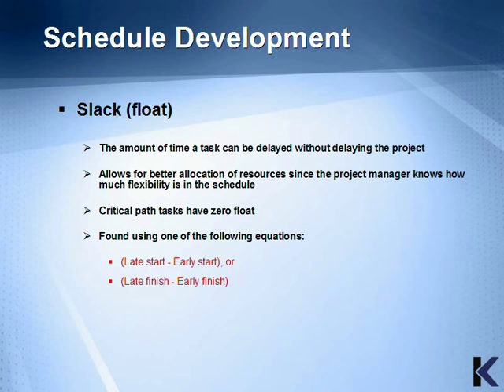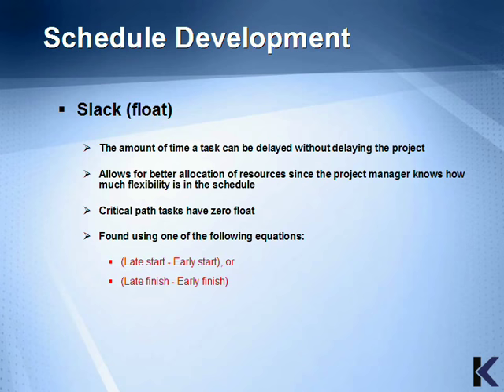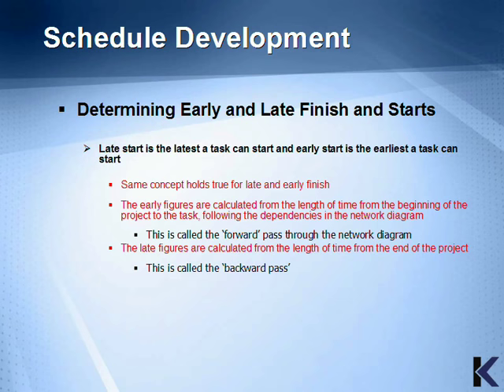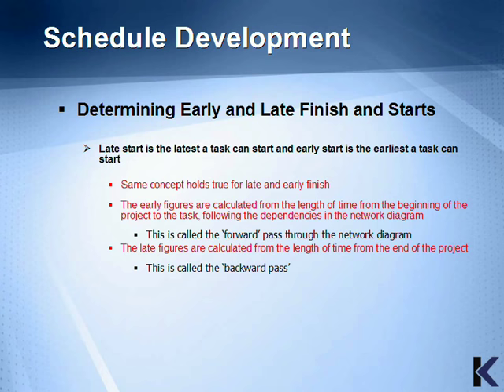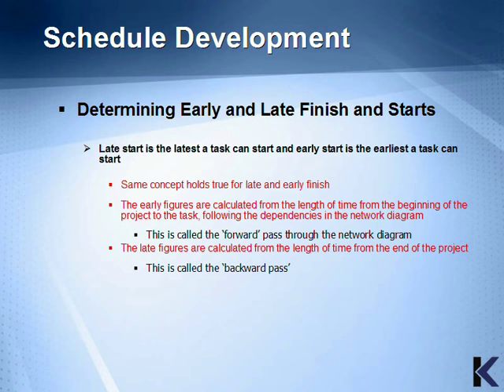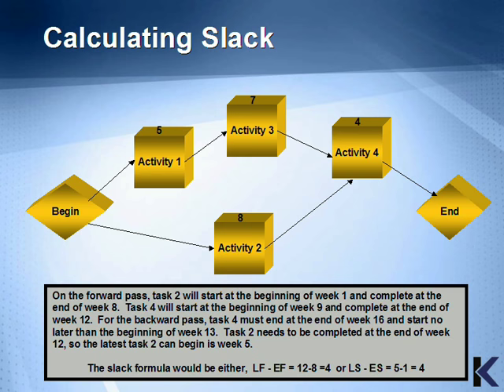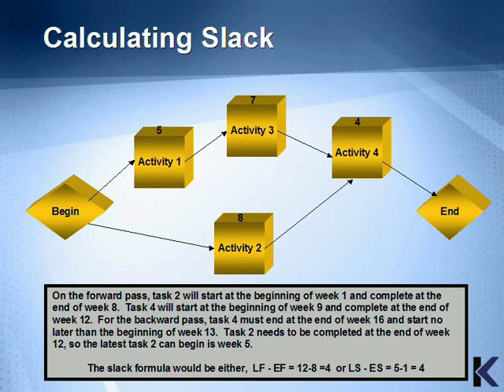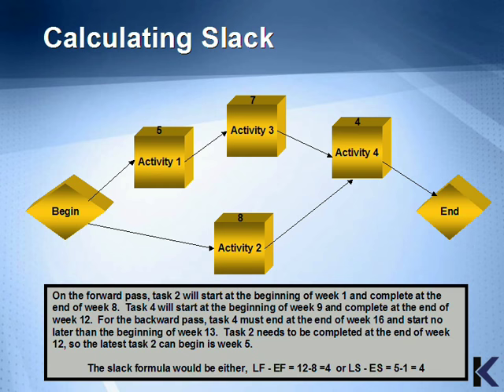PMP 7 17